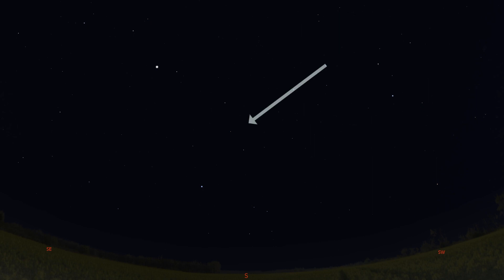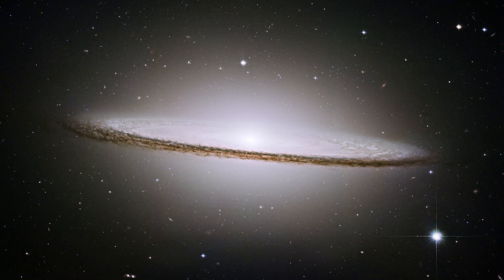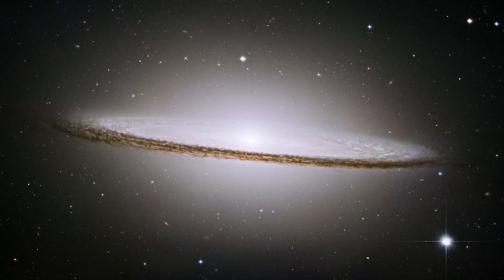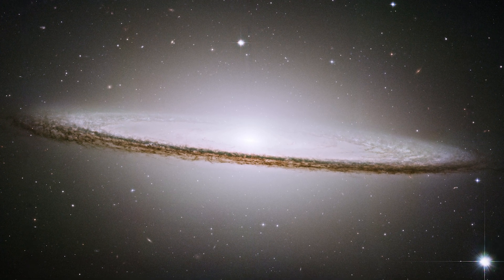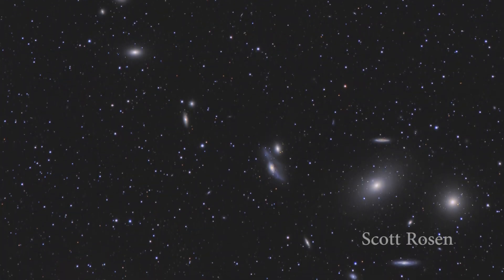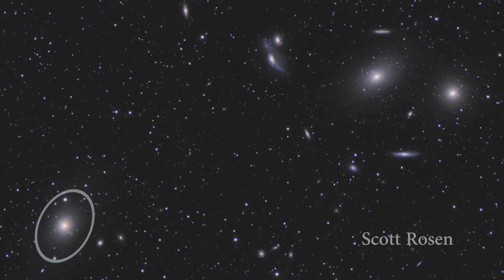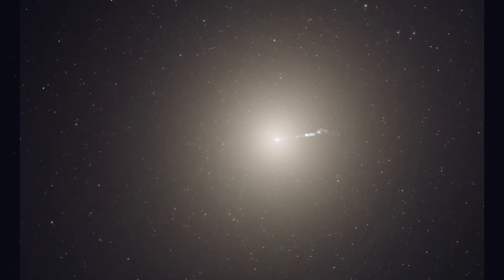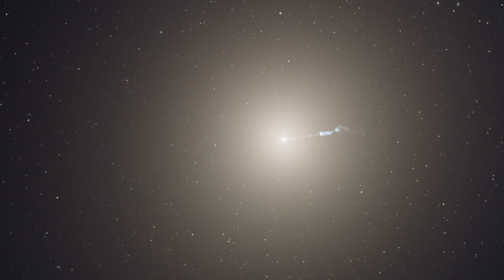How to find Virgo (The Virgin)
This week was marked by the news of the first ever real picture of a black hole in the center of a galaxy 60 million light years away. As it turns out, this galaxy resides in Virgo, a prominent constellation of the Spring night sky, so naturally we are going to have a look at where you can find this constellation, what it looks like, and where you can see this particular galaxy along with many others.

Music is "In the Distance" by Dan Lebowitz.